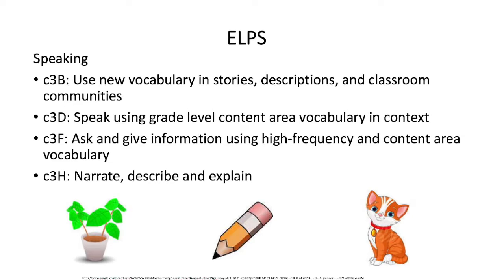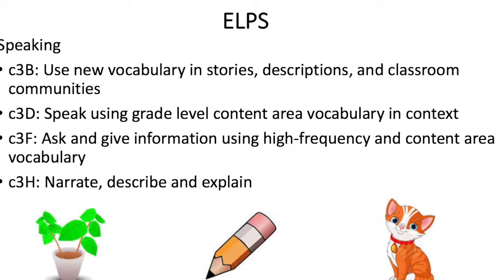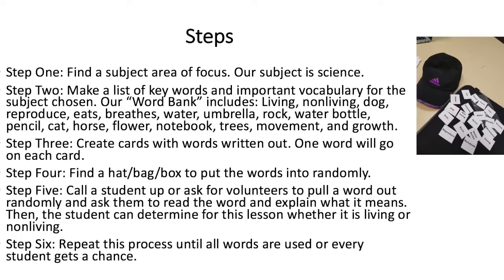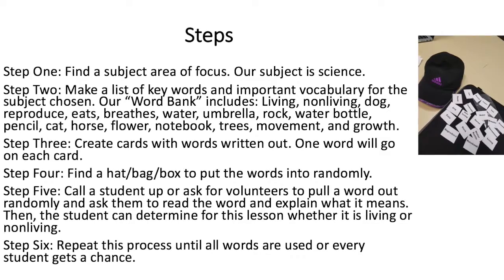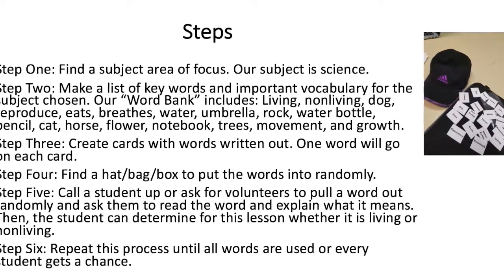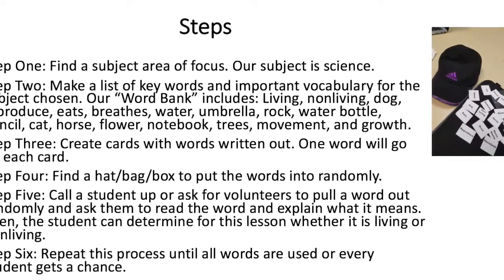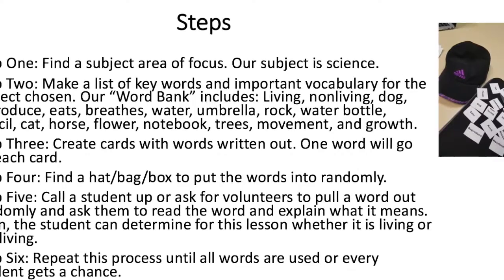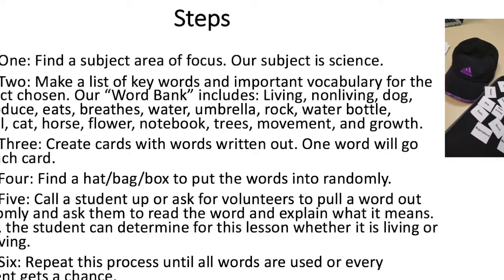INST 363 Content Based Instructional Video